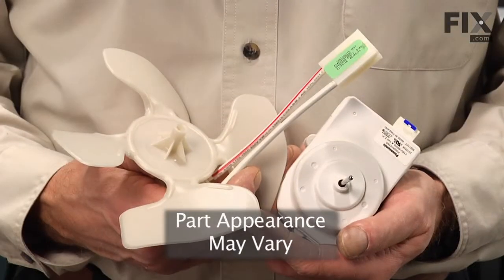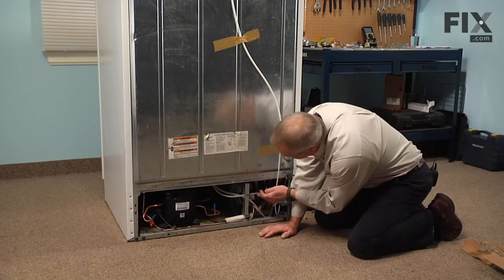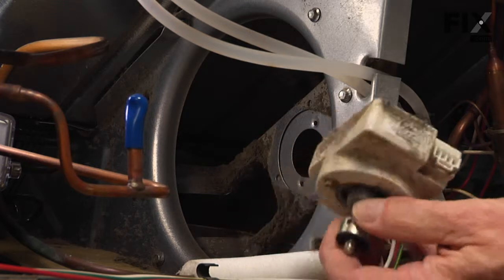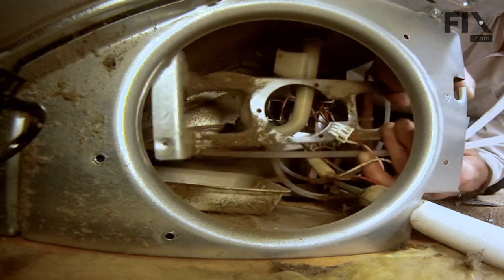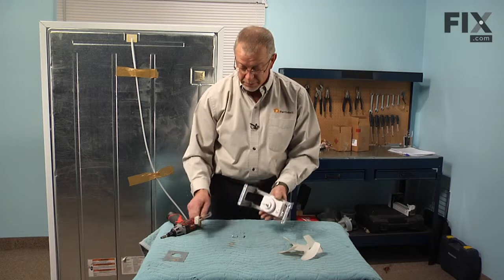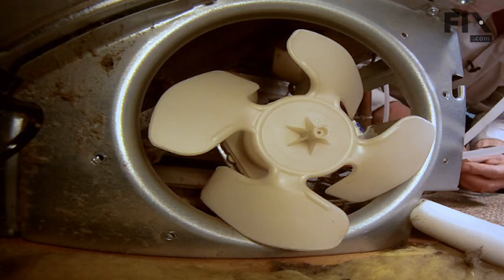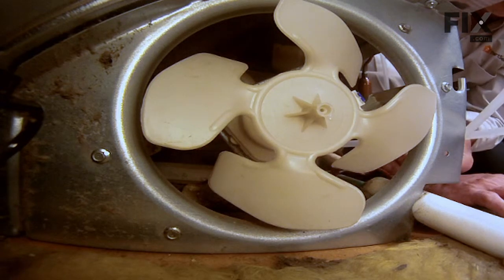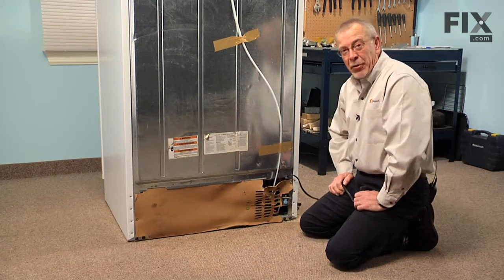Whirlpool Refrigerator Repair – How to replace the Condenser Fan Motor Kit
Need help replacing the Condenser Fan Motor Kit (Part W10124096) in your Whirlpool Fridge? Watch this how to video with simple, step-by-step instructions for a successful DIY repair.

Why you might need to replace the Condenser Fan Motor Kit:
Fridge makes loud noise or growling noise while running
Fridge section too warm

Tools you need for this repair:
1/4 inch Drive Ratchet
1/4 inch nut driver
Slip Joint Pliers
Small Flat Blade Screw Driver

The information in this video is specific to Whirlpool, Kenmore, KitchenAid, Estate, Roper, Maytag, Inglis, Crosley, Jenn-Air, Amana, and General Electric. To find a Condenser Fan Motor Kit specific to your model,